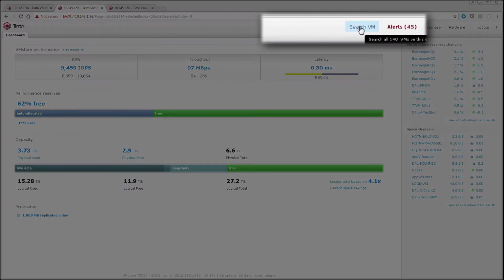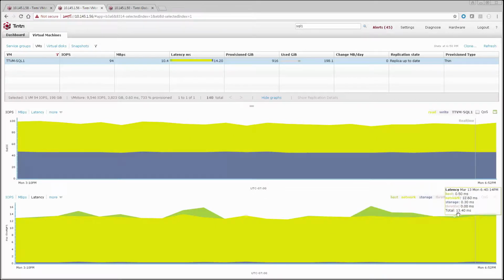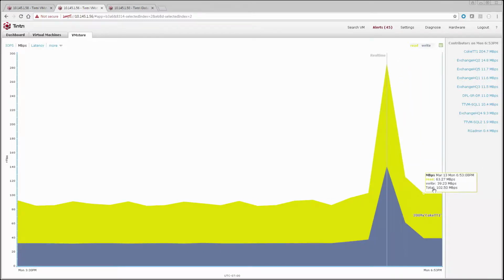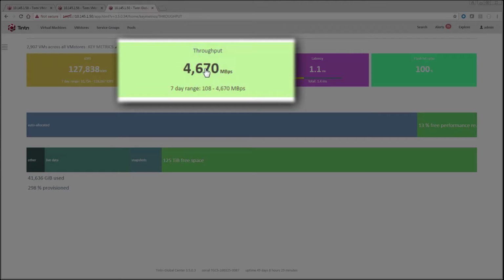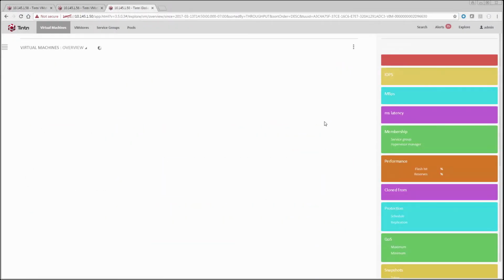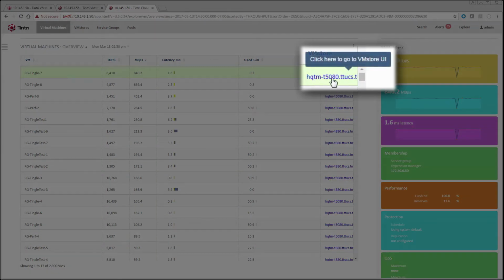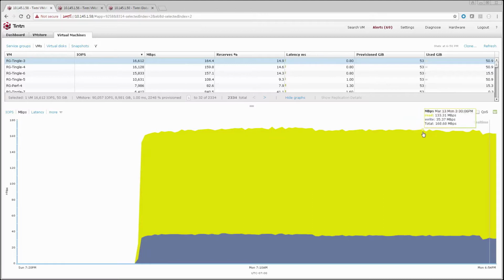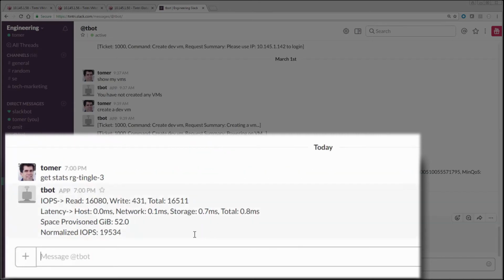Identify the specific VMs that are slowing performance across your storage pool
You’ve heard about noisy neighbors hurting storage performance, but how about noisy neighborhoods? In this example, see how VMs on one array steal shared network bandwidth from VMs on a separate array—the power of VM-level visibility to troubleshoot problems that span your pool.